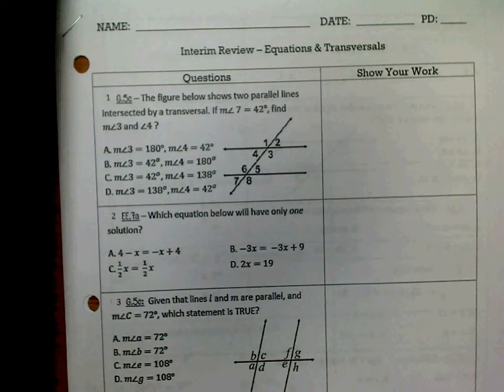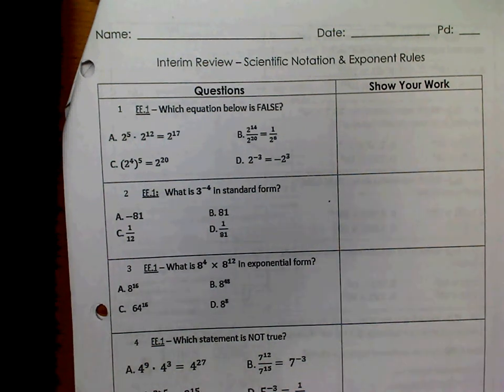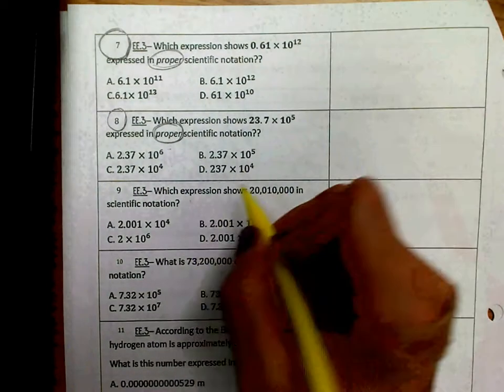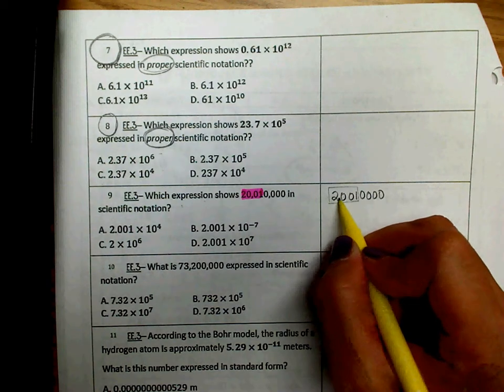Interim 1 Review Packet pp. 3-4